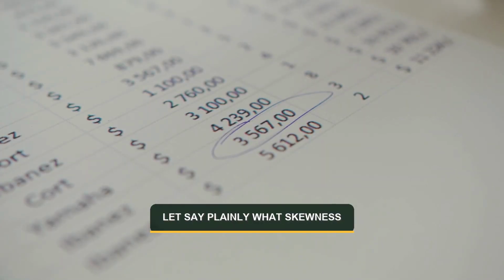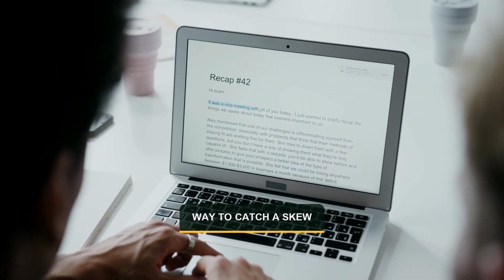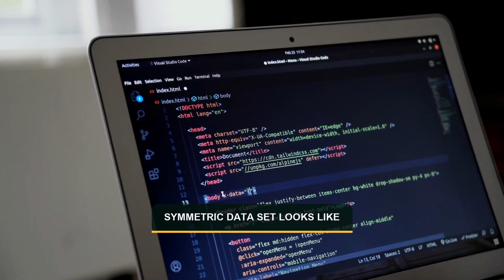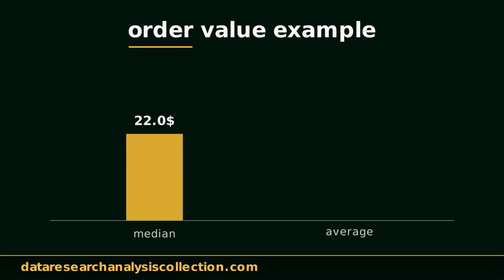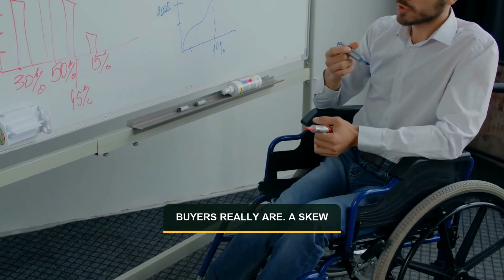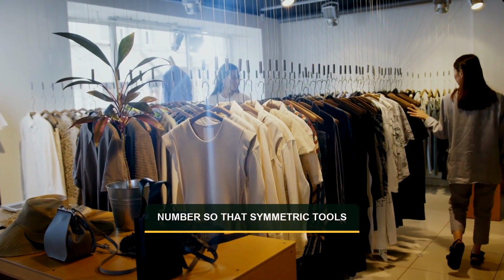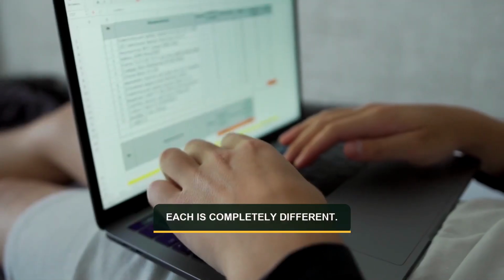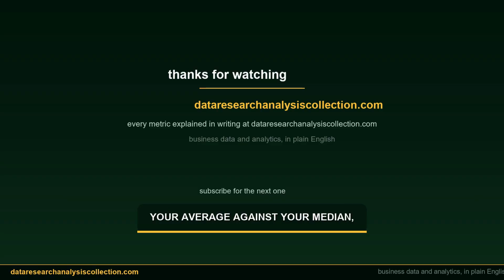Skewness Explained: Which Way Your Business Data Leans (2026)